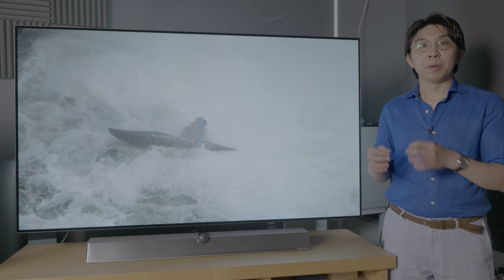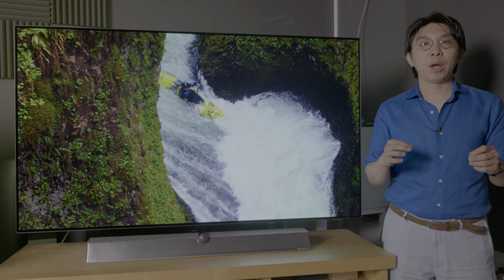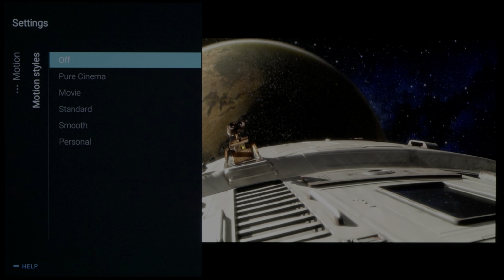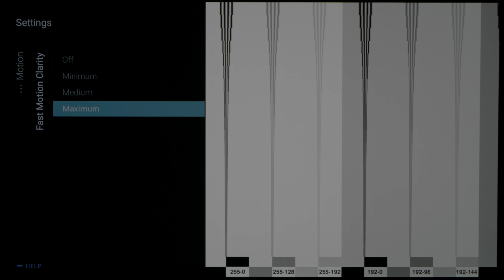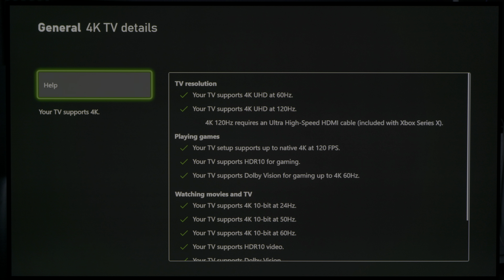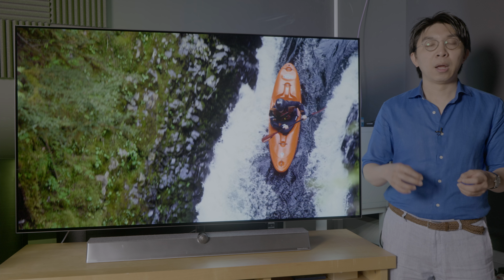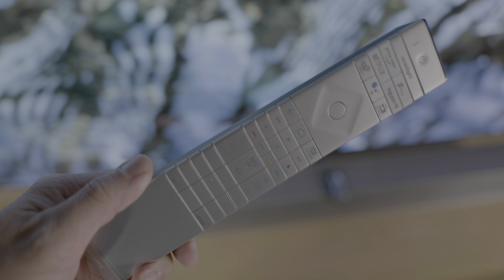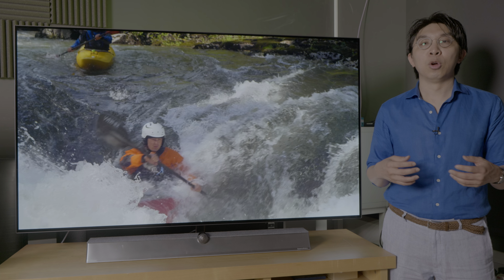Philips OLED+936 First Look: Brighter Panel, 5th-gen P5 with AI, HDMI 2.1 + B&W Sound [PROMOTED]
We take a first look at the new Philips OLED+936 with the latest, more efficient OLED panel capable of higher peak brightness, 5th-gen P5 processor with AI, HDMI 2.1 with 4K@120Hz, VRR & Freesync Premium support, as well as Bowers & Wilkins sound system.

Our 65-inch sample (model number Philips 65OLED936) is a pre-production unit, so we will only conduct a full comprehensive review at a later date once we receive a production sample.